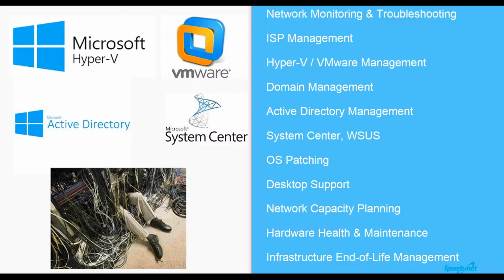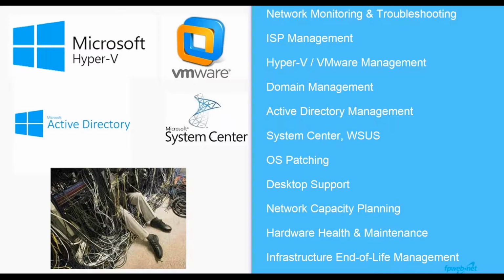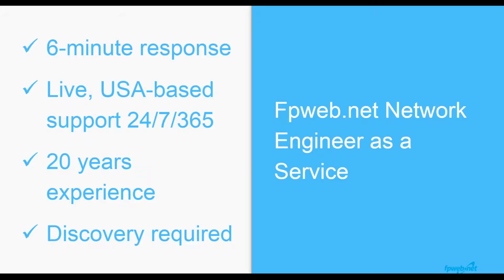Fpwebinar Network Engineer as a Service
Fpweb.net Vice President of Client Development Brad Gleeson and Fpweb.net Infrastructure Engineer Derrell Brame examine, discuss, and answer questions about Network Engineer as a Service, a managed OS network.